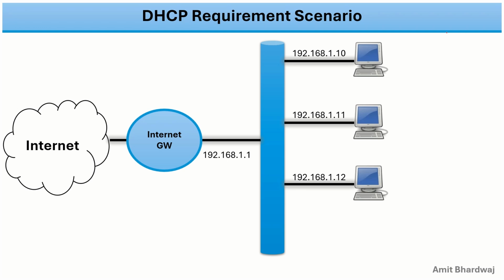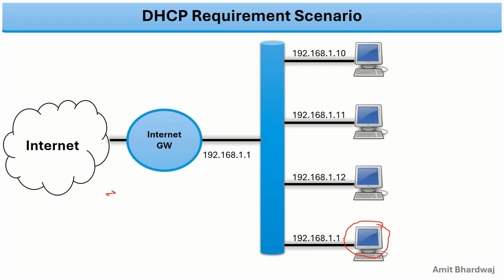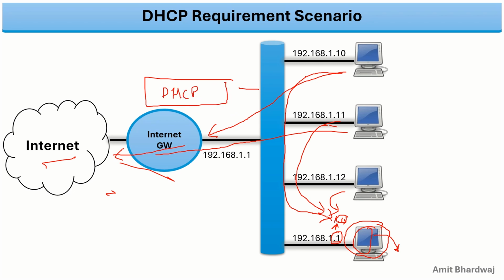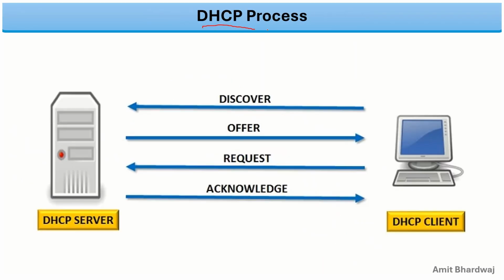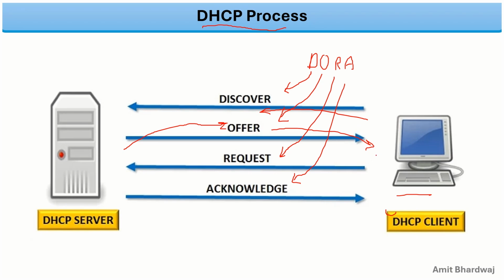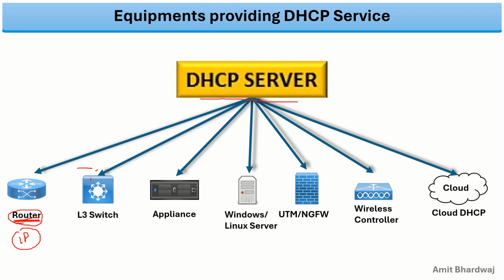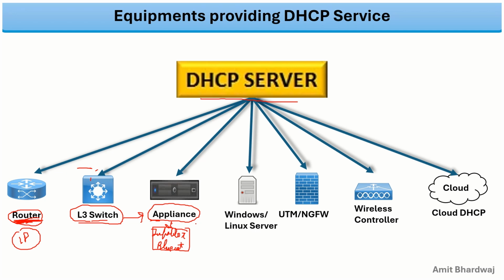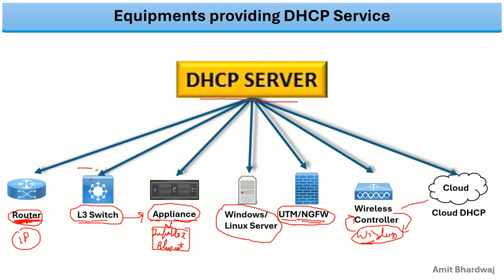DHCP (Dynamic Host Configuration Protocol)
In this video, we will understand the concept of DHCP service, why is it required, asset types which can be used as DHCP servers and finally DORA process. Hope the video is informational.